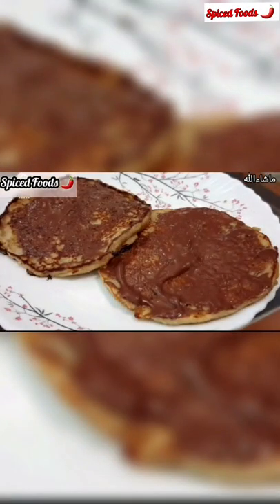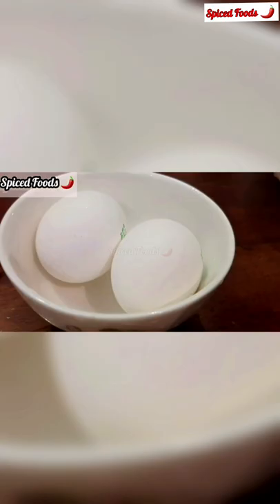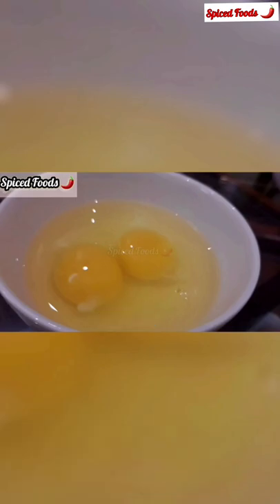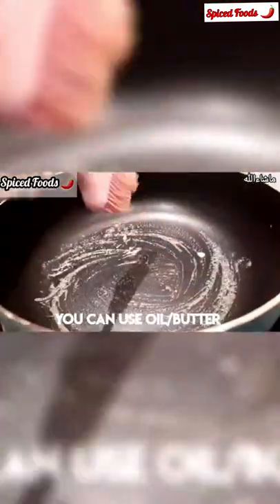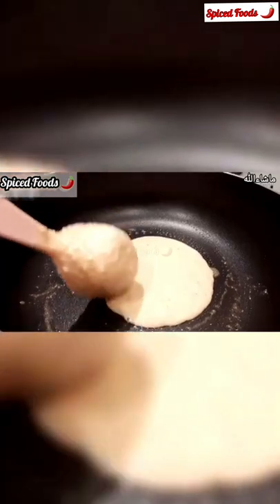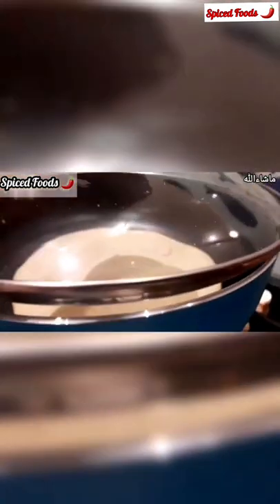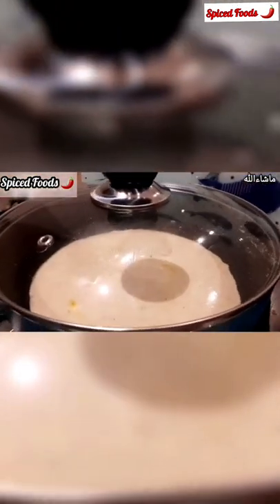Quick & Healthy Pancakes with Oats and Bananas